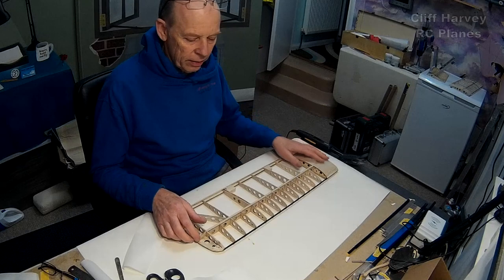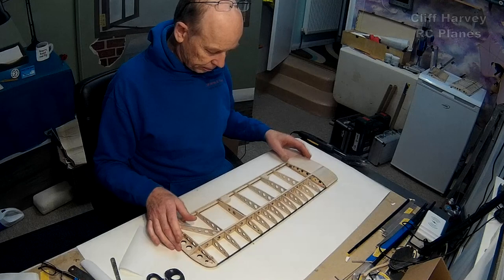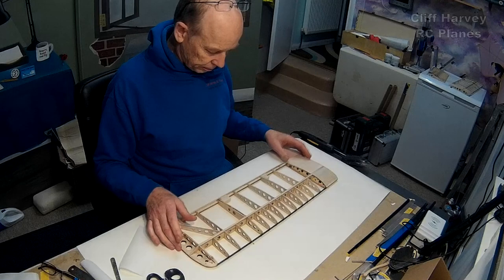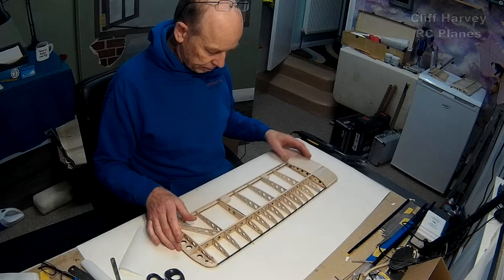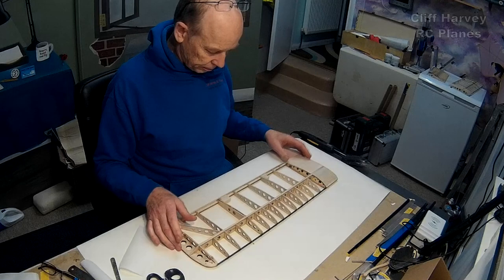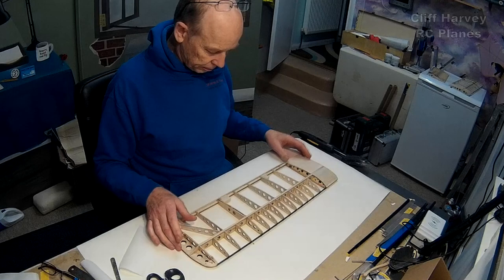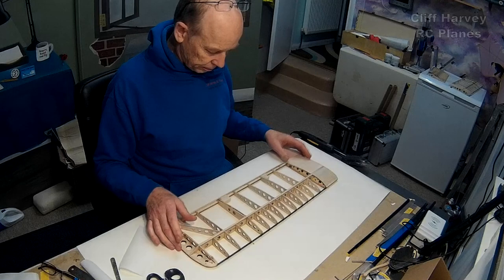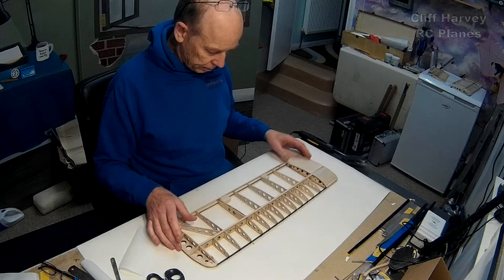How to Cover a Model Aeroplane Wing with Iron-On Covering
A detailed and long video on how I cover my model plane wings using iron-on coverings. This video is primarily aimed at beginners to give you the confidence to 'have a go', it's easier than you think, cheers.
0:00 Introduction on Covering a Wing
2:06 Tools Needed
3:00 Cover the Wing Tip Bottom
10:25 Cover the Wing Tip Top
18:03 Cover the Wing Bottom
25:50 Cover the Wing Top
30:20 Shrinking the Covering
34:15 Cut Out the Servo Hatch
35:25 Summing Up